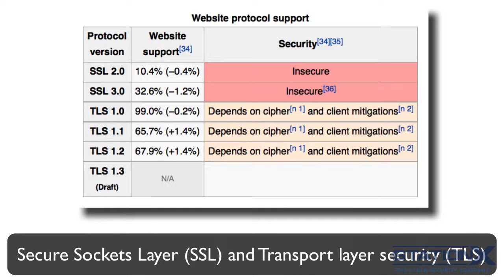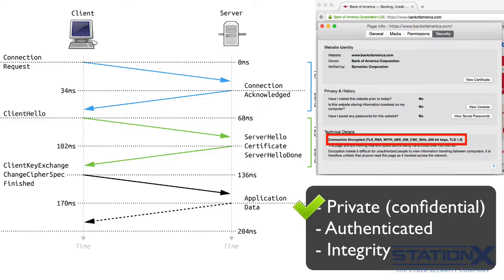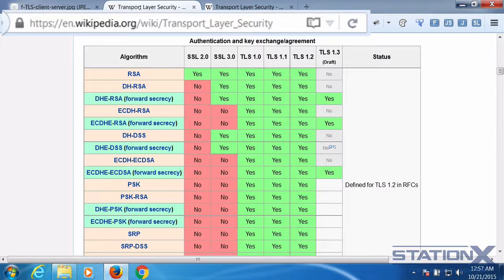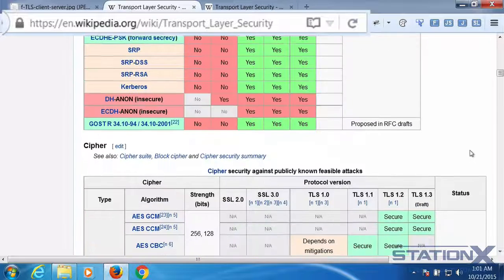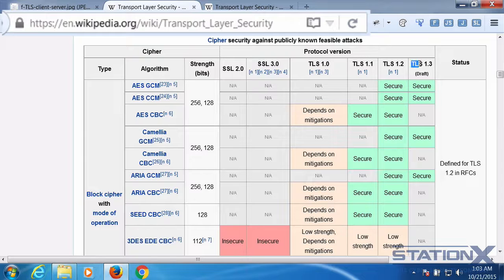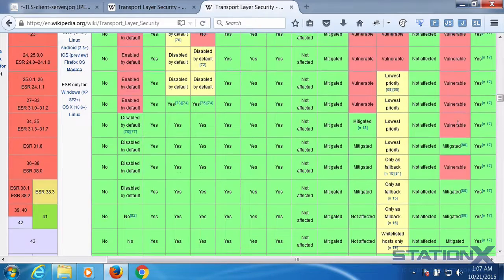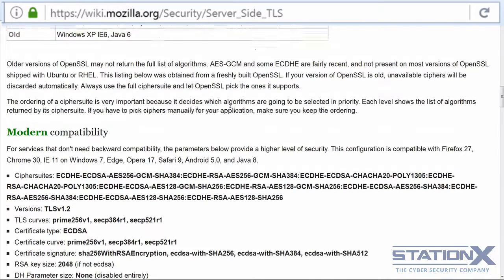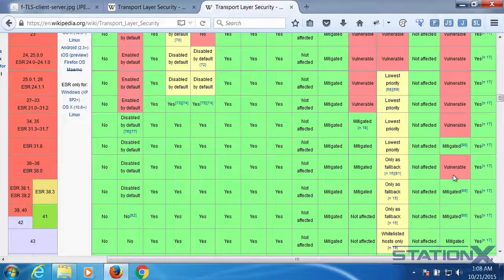Secure Sockets Layer SSL and Transport layer security TLS cybersecurity #2022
Secure Sockets Layer SSL and Transport layer security TLS